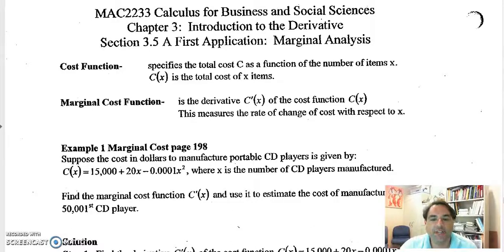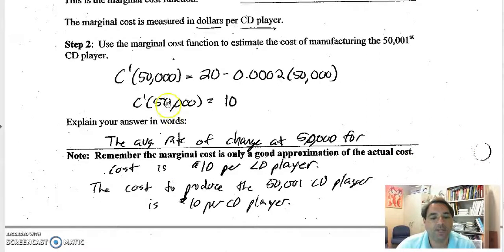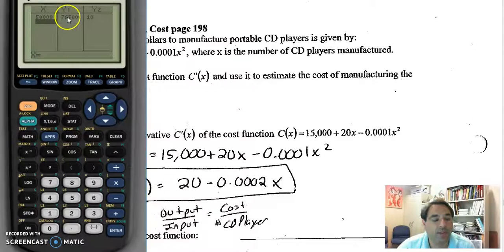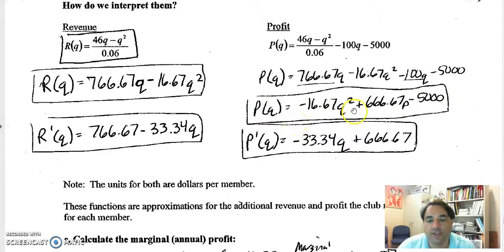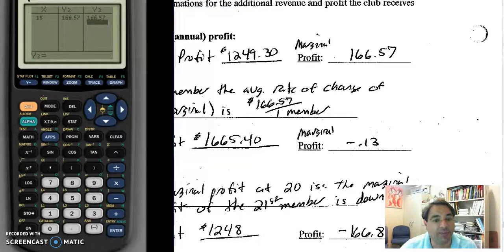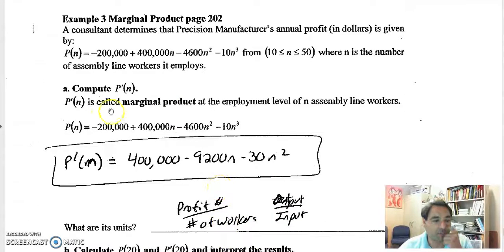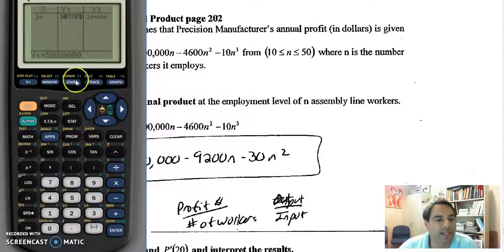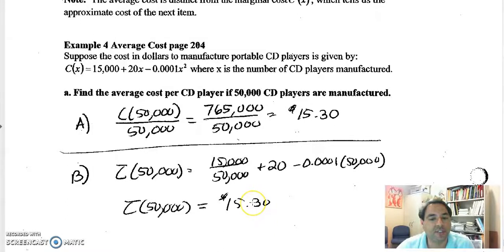MAC2233 Ch 3 Video 5 Short